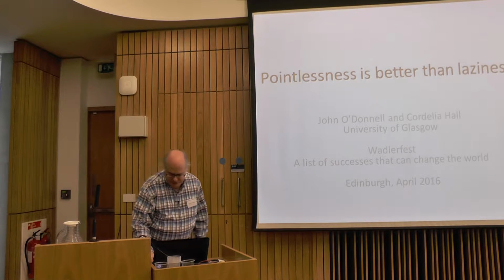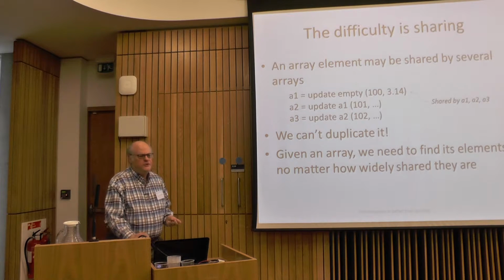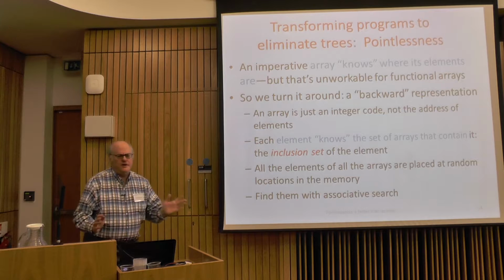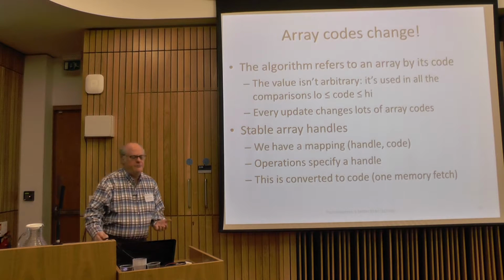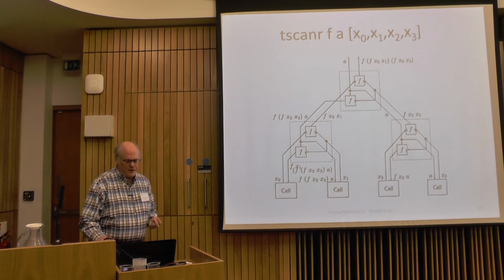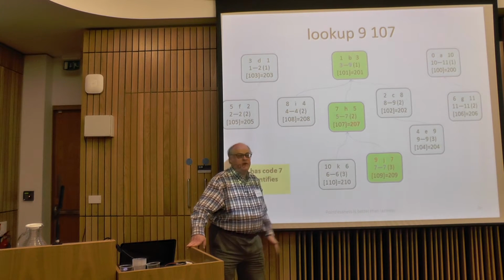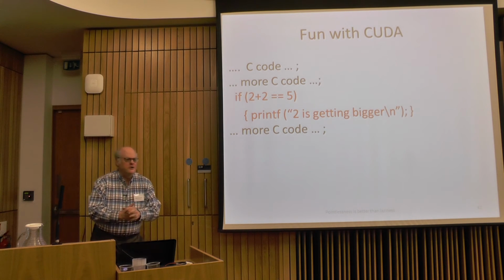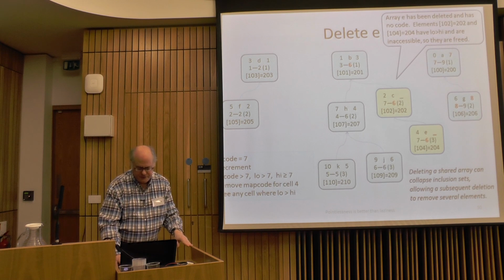[Wadlerfest 2016] John O'Donnell: Pointlessness is Better than Listlessness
11th April 2016
"Pointlessness is Better than Listlessness"
John O'Donnell and Cordelia Hall

(Sorry for the very poor audio!)